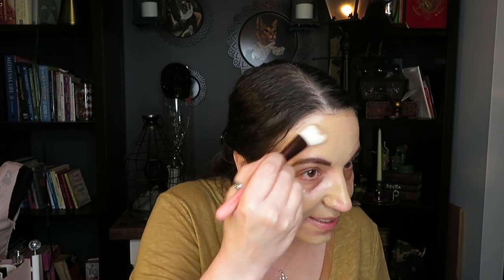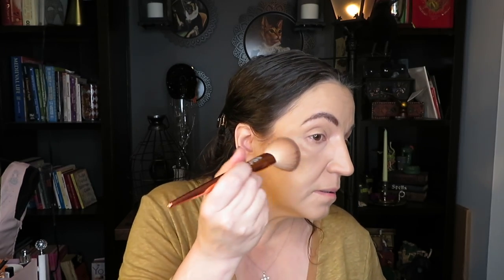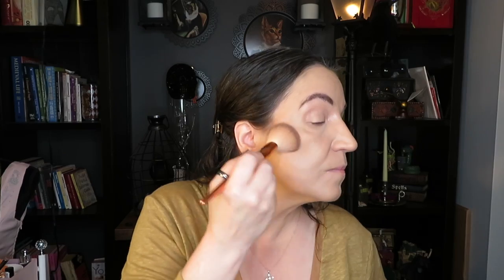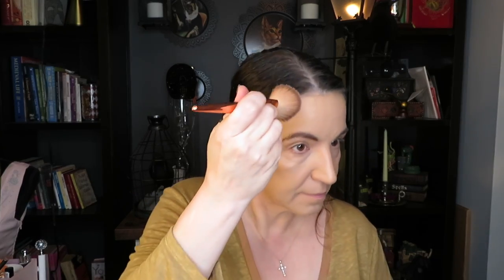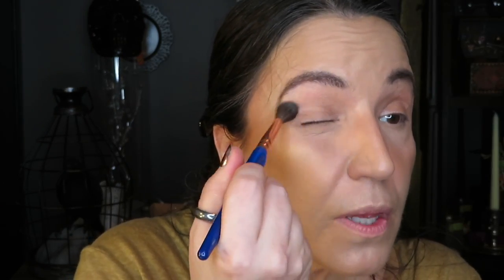GRWM, OVERRATED MAKEUP? *WARNING* SERIOUS RANT OF A PERSONAL OPINION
Hello there my wonderful YouTube family,  I am trying 3 products new to me that seem to be quite popular in YouTube land.

*warning* I am ranting in this video about people who call themselves Christians but as far as I'm concerned are far from it as they believe it's ok to kick people when they're down.

MUSIC

LE PETIT CAFE
ALBERT BEHAR
UPPBEAT.IO
FREE

Your Radiance Spin-Care System: $28.50

Don't forget to go to Bdelium tools, their makeup brushes are soo amazing, Trying to get them all slowly but surely, use this link,